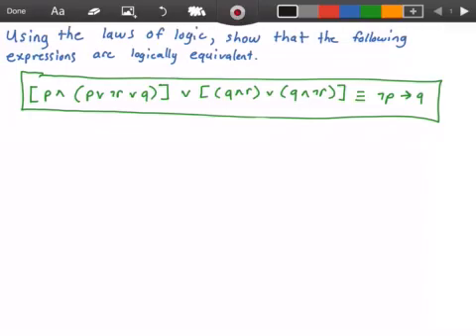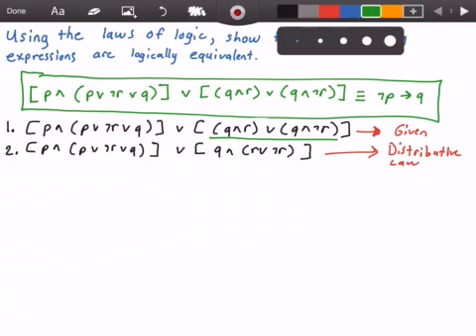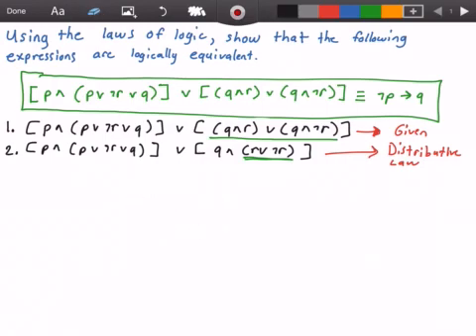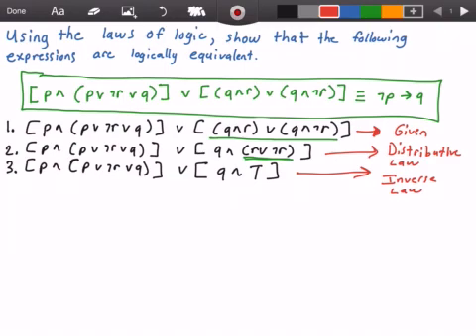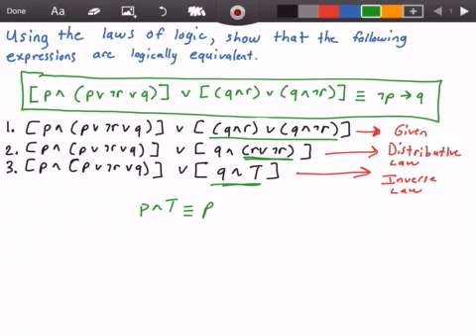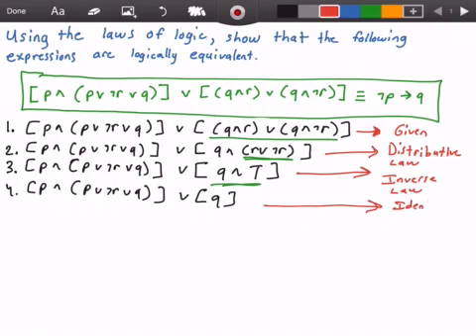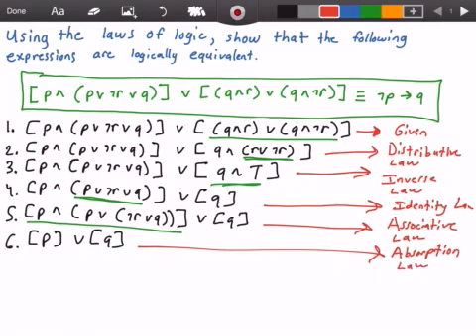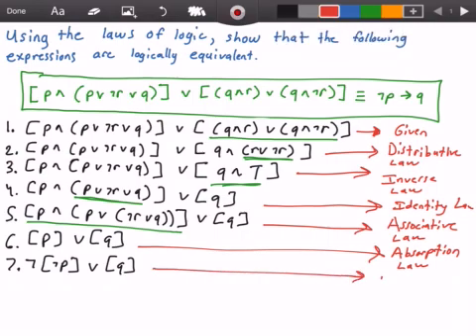Logical Equivalence Without Truth Tables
Prove Logical Equivalence

(p and (p or not r or q)) or ((q and r) or (q and not r)) = not p imply q